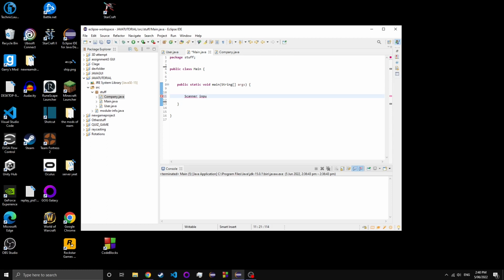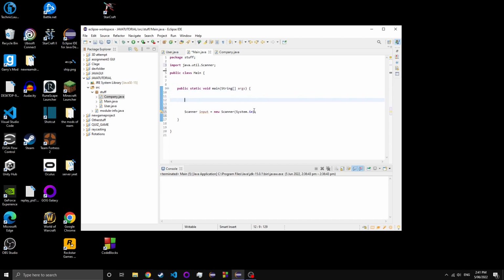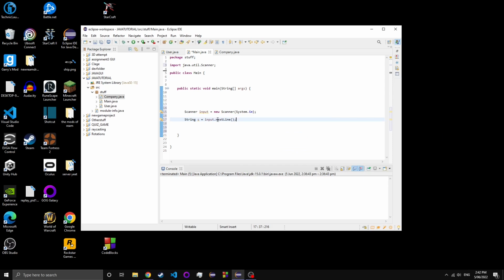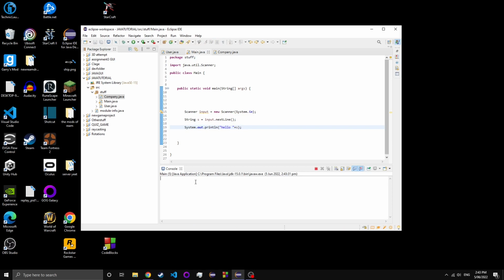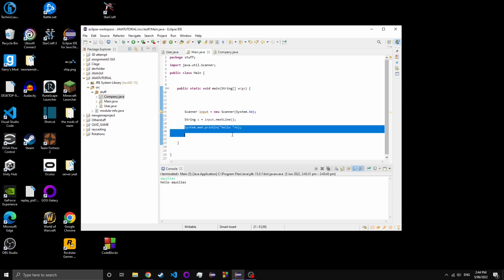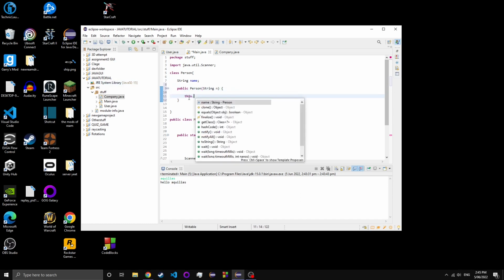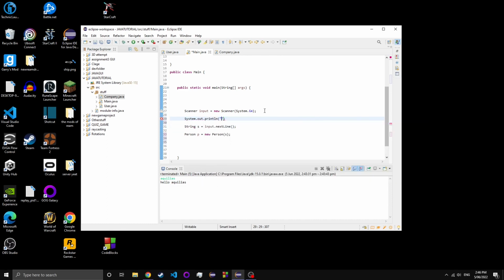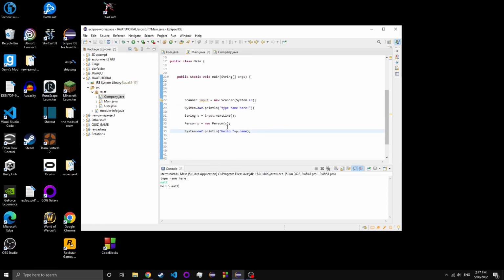Java beginners #7: input from user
how to get input from the user using the console